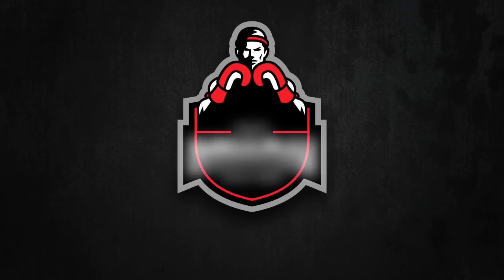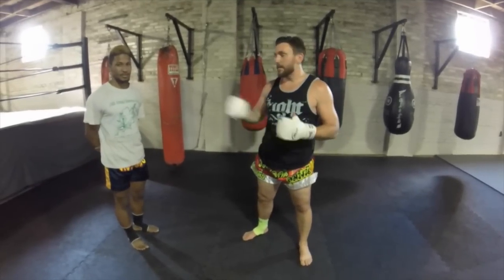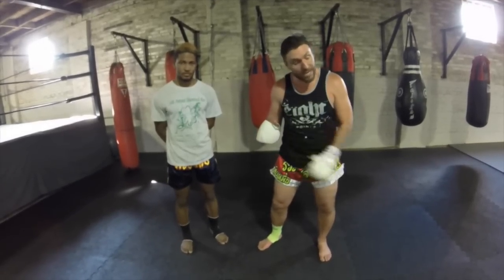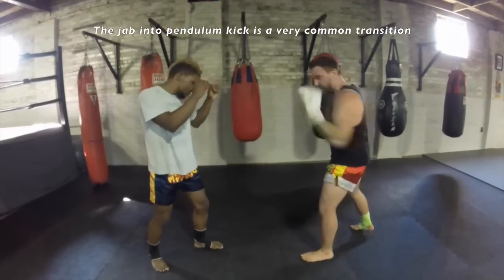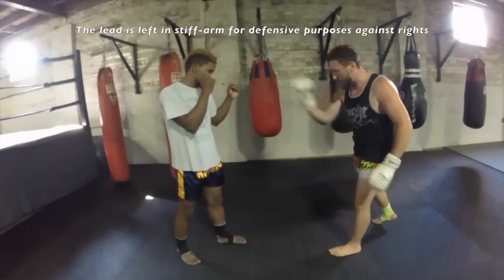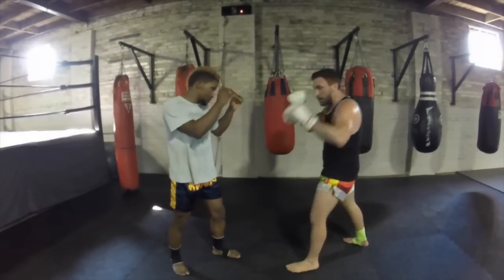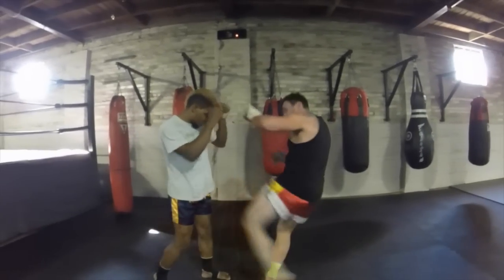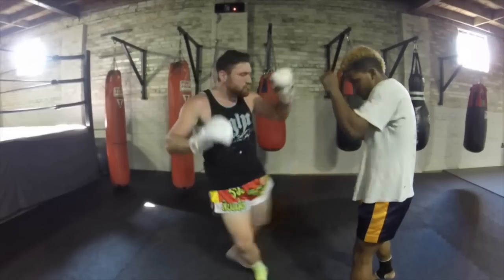The Pendulum Kick - A Quick, Effective Kicking Technique by Chris Clodfelter of 8 Points Muay Thai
Ready to unlock your full potential and get daily Muay Thai insights?

The pendulum kick is an amazing kick for covering distance quickly. If you want to knock people out with kicks, this is your kick.

Want to take your training to the next level? 🥊 Check out the Heavy Bag Blueprint 3.0 and start crushing your workouts with the cleanest, most structured program out there!

When most people think Muay Thai they think hard kicks. Although the pendulum kick isn't as powerful as a switch roundhouse, it's still an incredibly fast roundhouse kick and very effective in shutting down your opponent's attack, dealing some damage, maybe breaking some ribs, and scoring some points.

In this technique video, USMTA Champ Chris Klodfelter shows us the proper technique and how to throw the pendulum kick.

Learn how to improve your kicking power, how to build punching power, and how to become one of the best Muay Thai fighters ever.